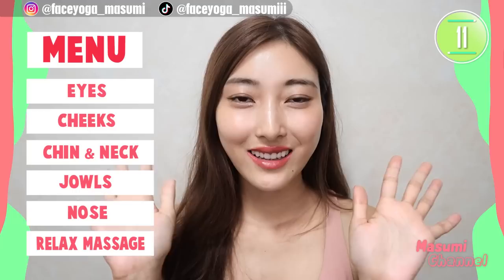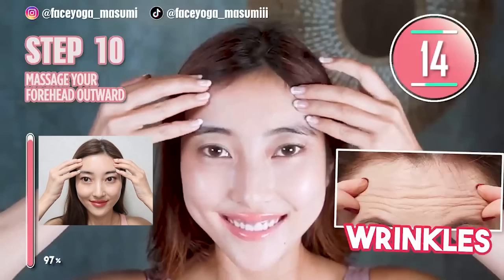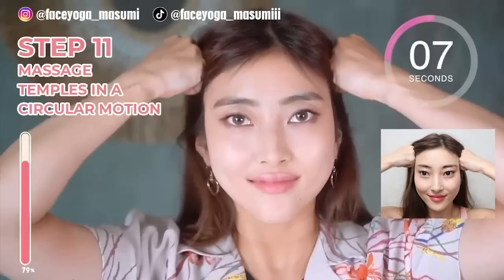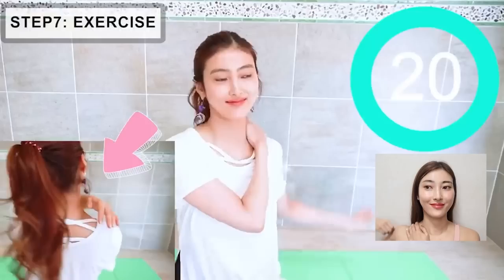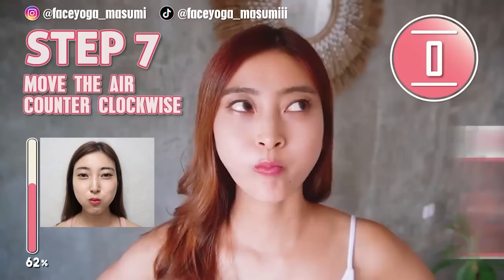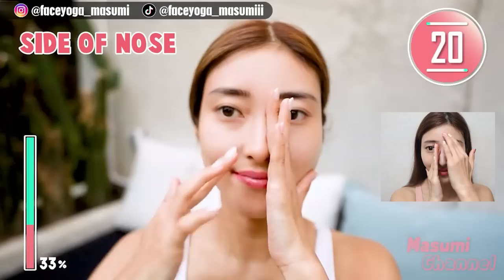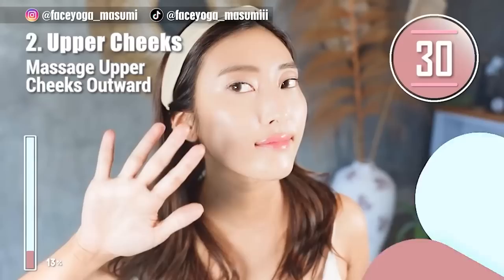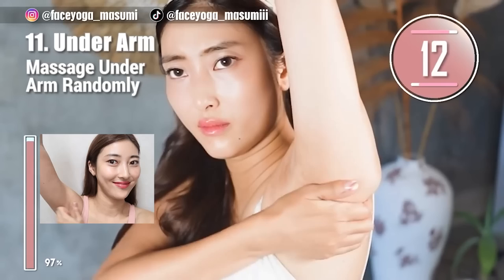45MINS🔥FULL FACE LIFT EXERCISE FOR FULLER CHEEKS, BIGGER EYES, SLIM NOSE, DOUBLE CHIN🔥